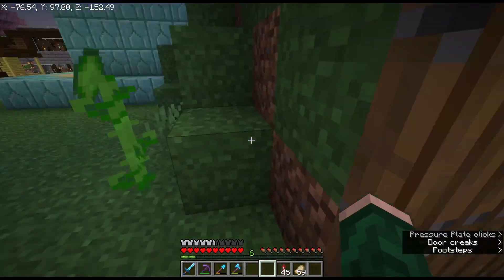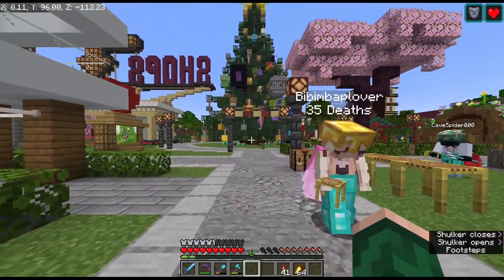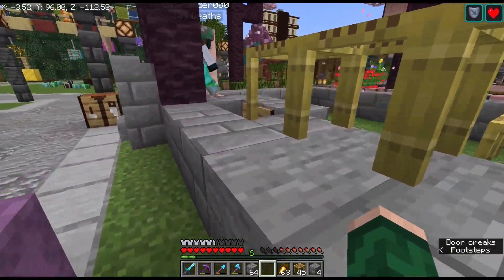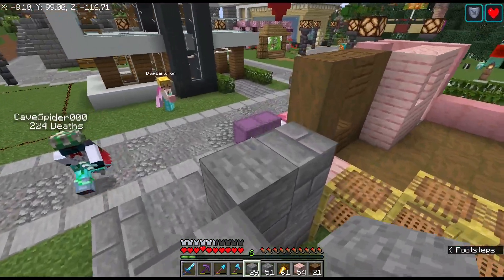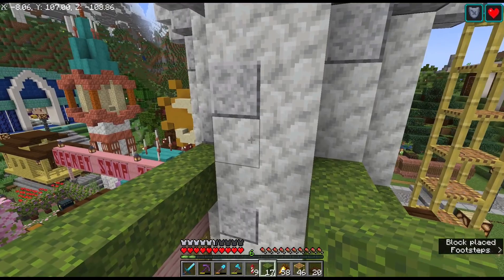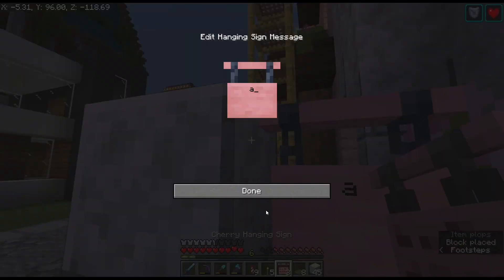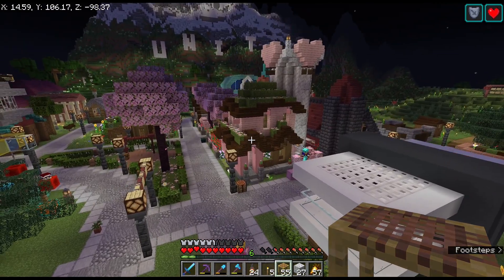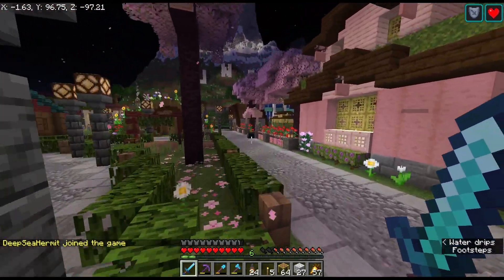Unity Vignettes E2 - "Ratchet-Ass Rapunzel"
Building Bibi's spawn house...

Also Starring:
Bibimbaplover
CaveSpider000
Tyrant44

Unity Vignettes is a series that aims to capture the spirit of life on the Unity server in small snapshots. They have to be "small" snapshots, otherwise they'd be full updates. *ba-dum-tiss*